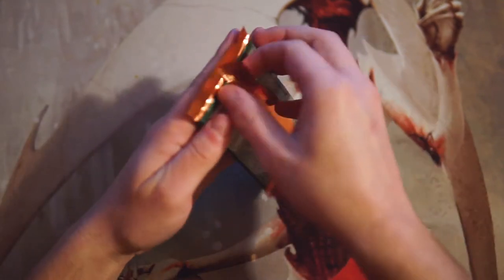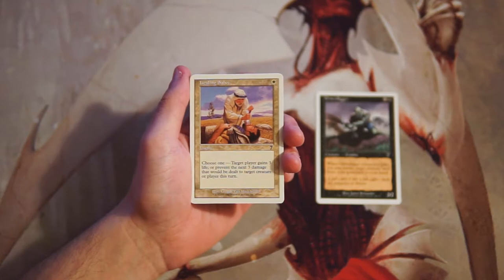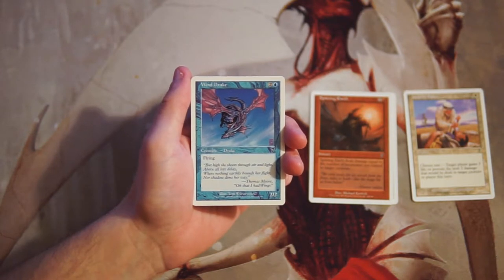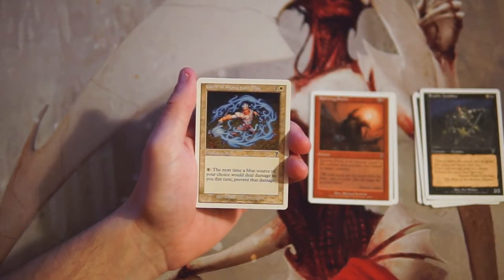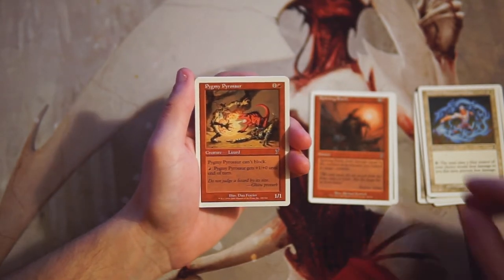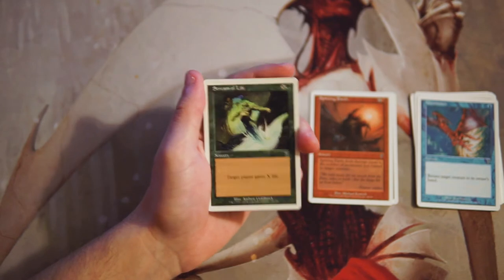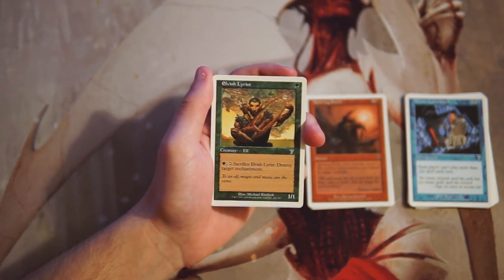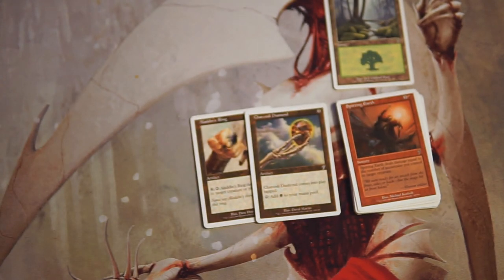Crack a Pack ep210 7th Edition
Today we open a pack of 7th Edition!